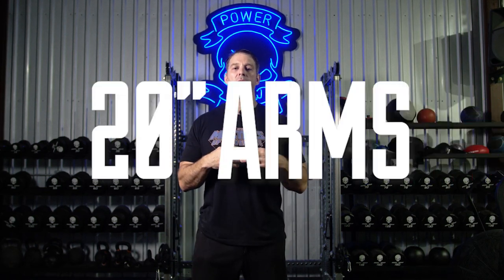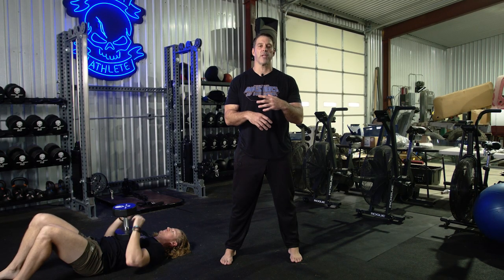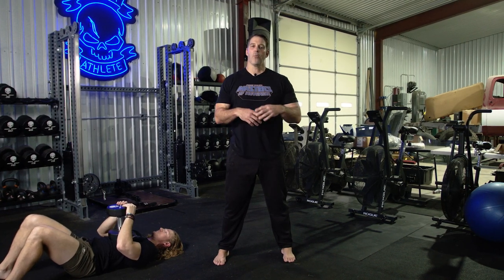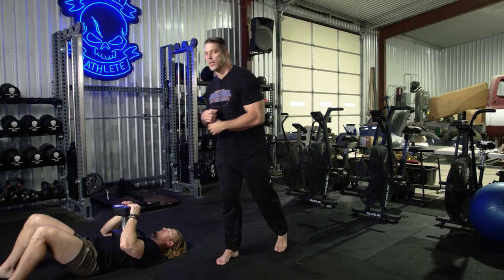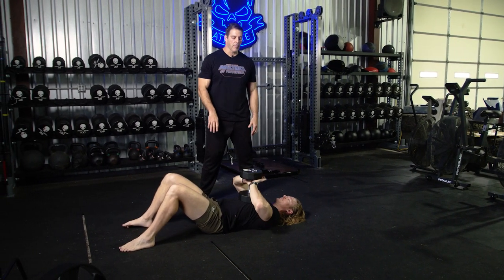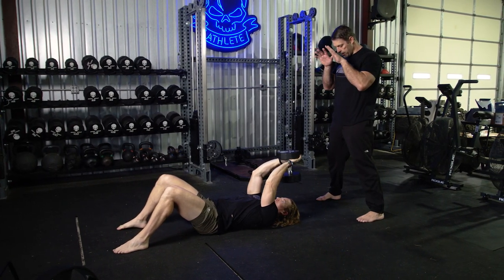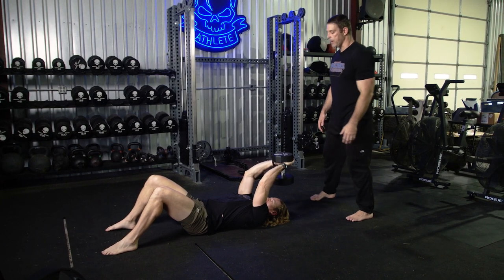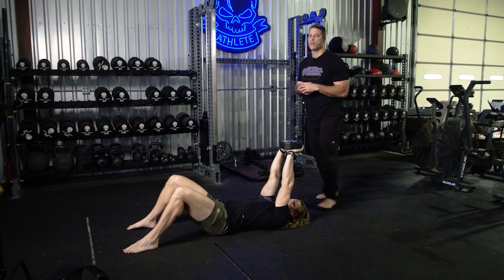Build 20" Arms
Build 20" Arms: Build big, strong arms with these three essential movements.